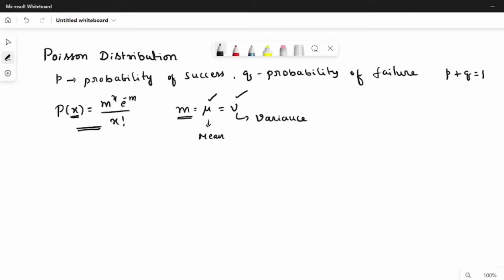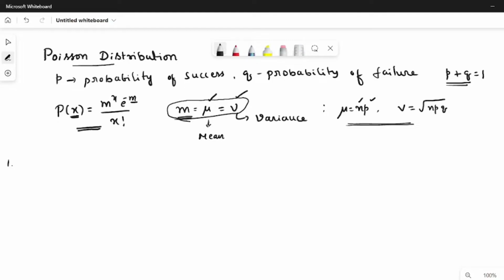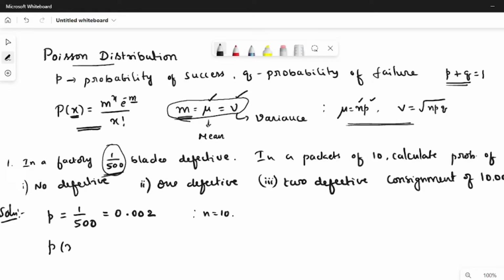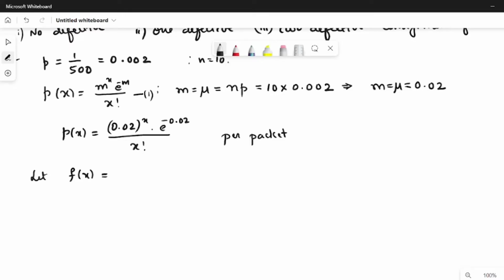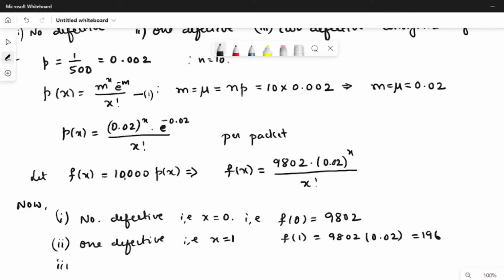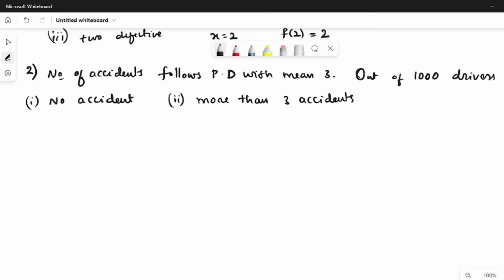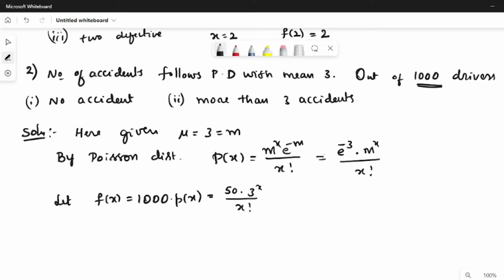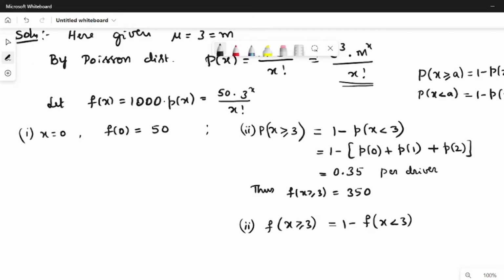Problems on Poisson Distribution